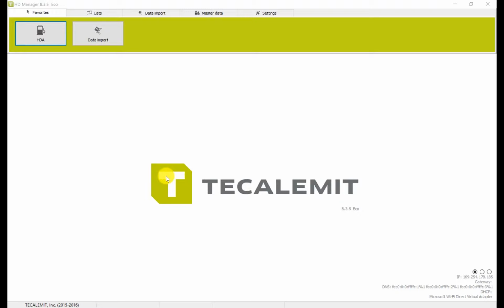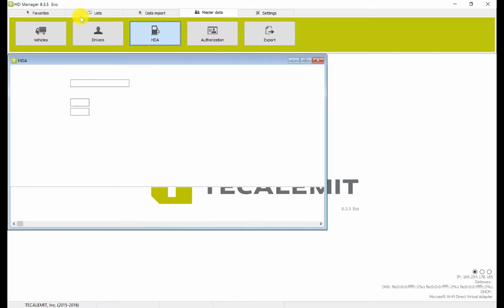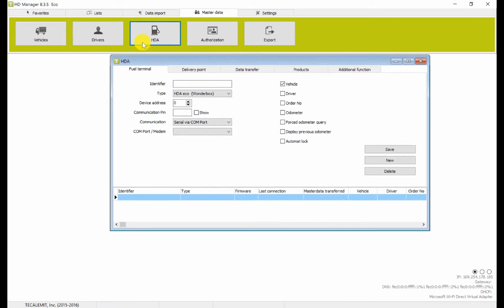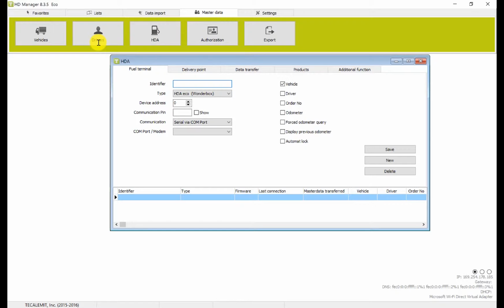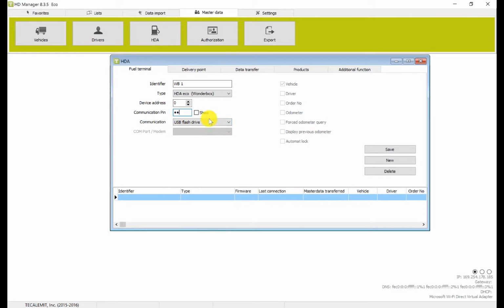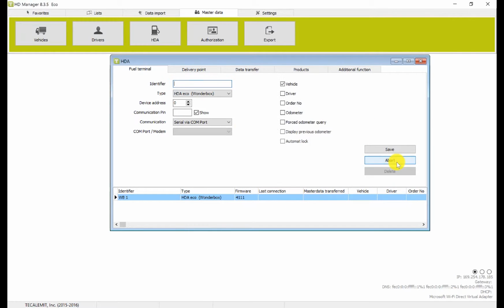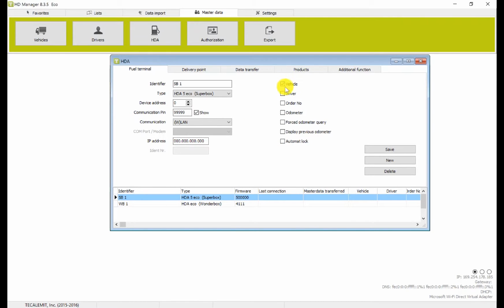Ch. 2: Fuel Terminal Setup - TECALEMIT HD Manager 8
In this short video, we'll walk you step-by-step on how to setup a fuel terminal on the HD Manager 8 software with your Wonderbox and/or Superbox fuel management system.